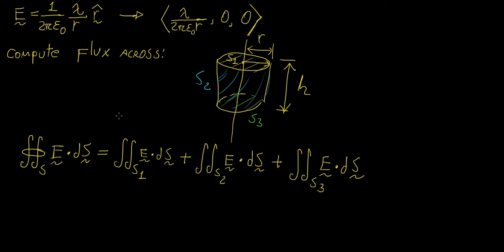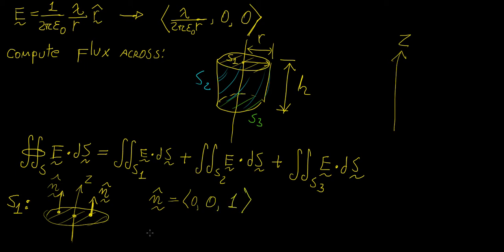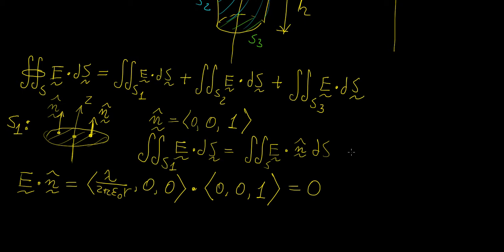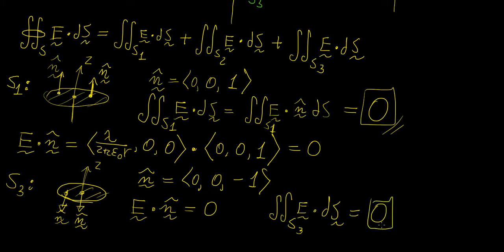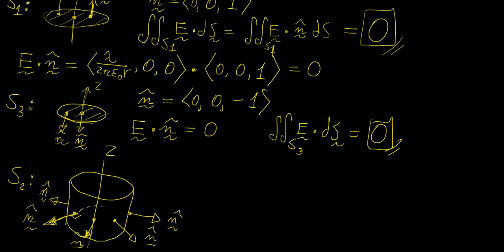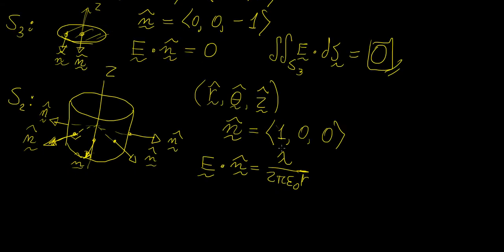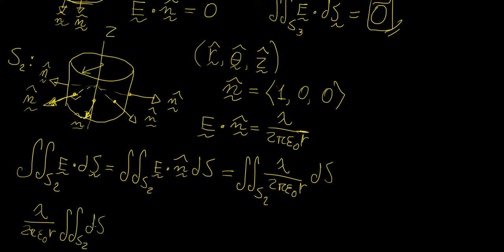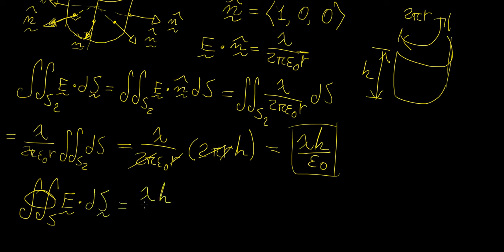Flux integral example 3 | Vector Calculus | LetThereBeMath